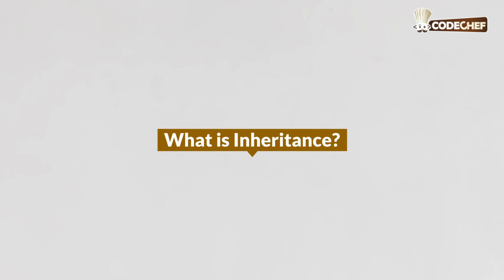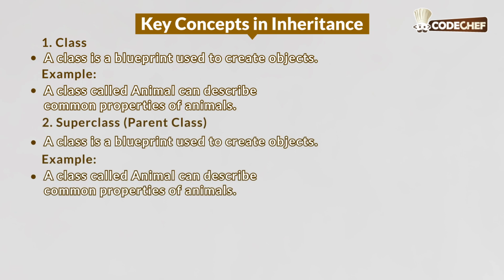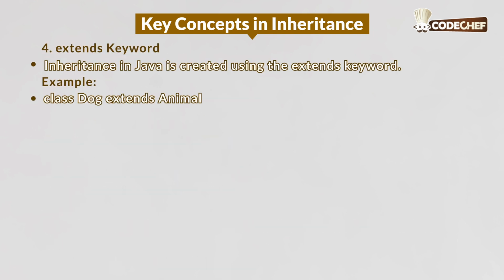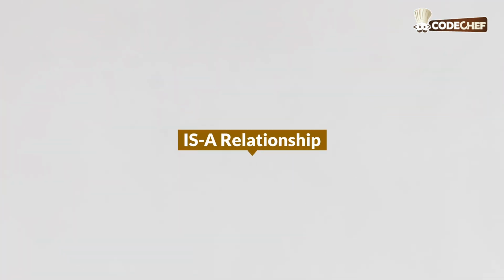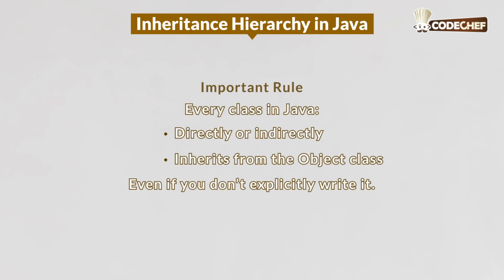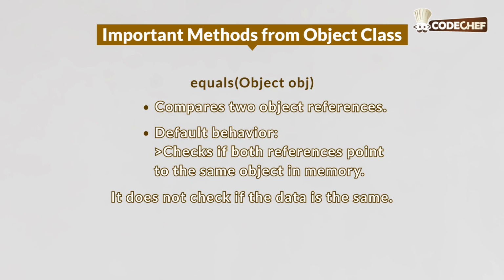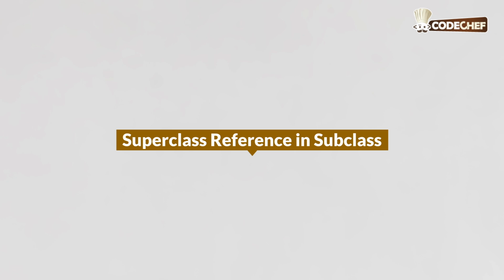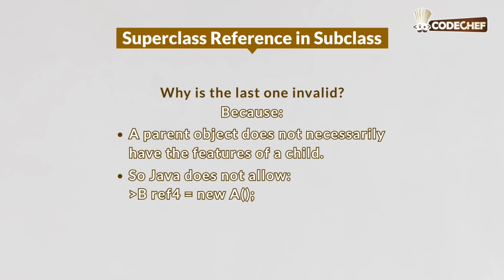Inheritance in Java | OOPs using Java | Codechef Learn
In this video, we introduce Inheritance in Java — a key concept of Object-Oriented Programming that promotes code reusability.

You will learn:
• What inheritance is
• How to create parent and child classes
• Benefits of code reuse
• Real-world examples

Understanding inheritance will help you design efficient and scalable programs.

👉 Practice on CodeChef to strengthen your concepts.

Keep coding 🚀